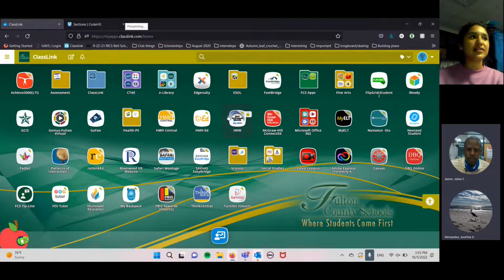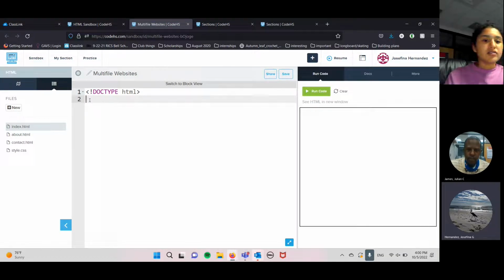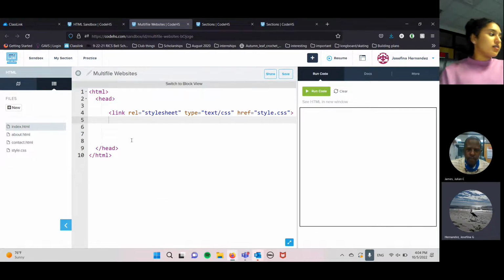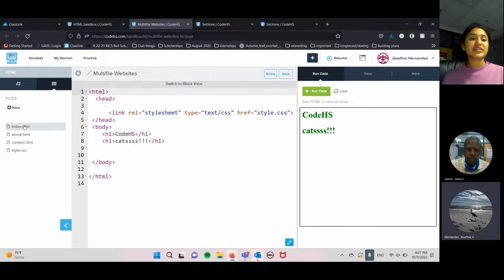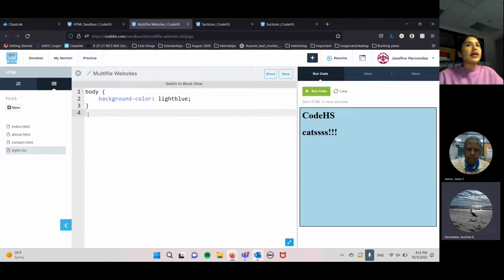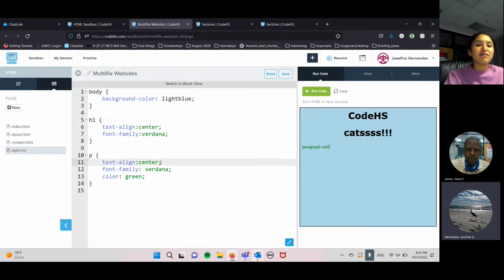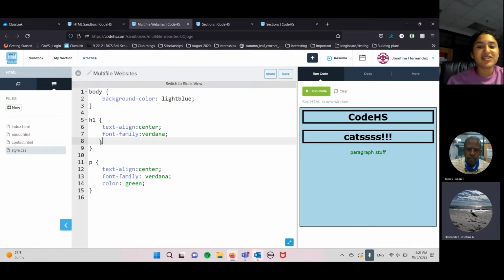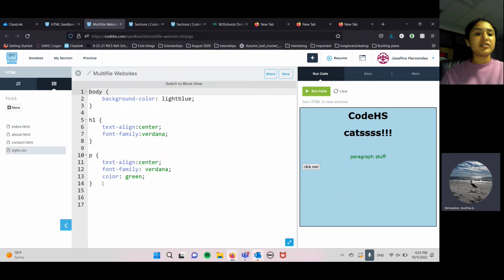RICS Coding Club Lesson 2: Introduction to CSS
The RICS Coding Club gets an introduction to CSS!

Teacher: Anusha Bhattacharya